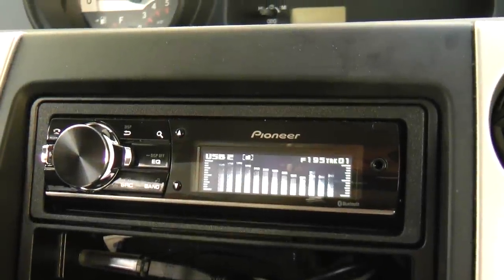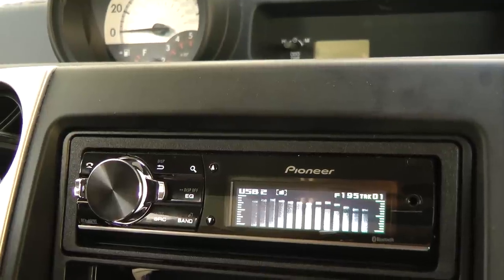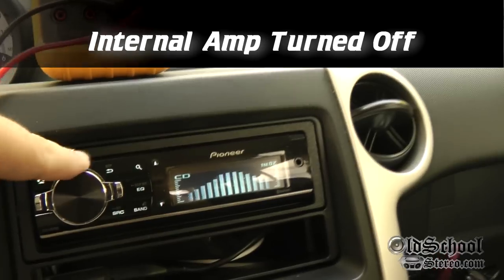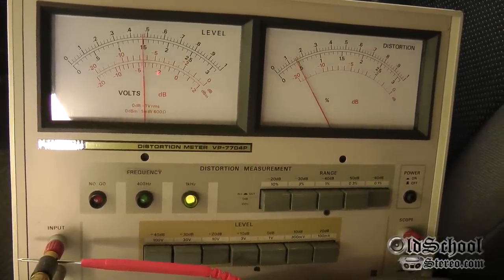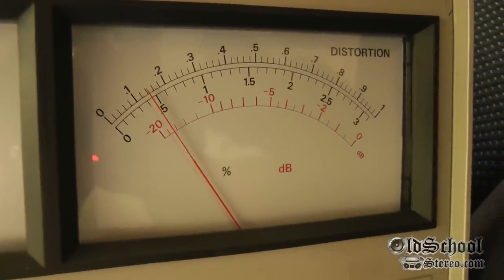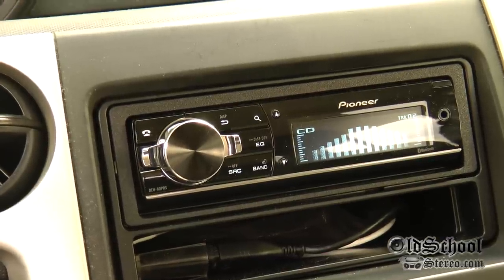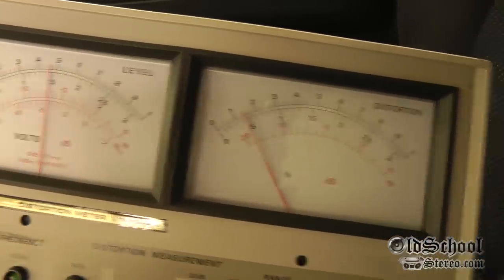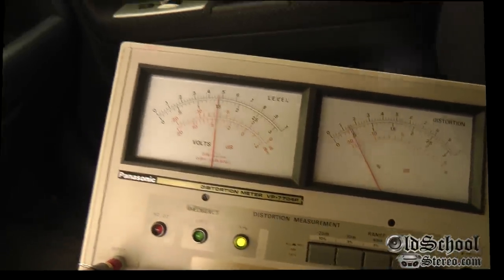Pioneer DEH-80PRS Tested for RMS Voltage and THD Output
Ever wonder how clean the Pioneer DEH-80PRS is? Well, my friends, the mystery is over! Watch me put my 80PRS on the Panasonic VP-7704P Distortion meter to measure output at 1kHz. We check for RMS Voltage as well as THD (Total Harmonic Distortion) at maximum volume output. I think you may be surprised at the result!

Part 2 of this test is coming soon where I perform the same test with an uncompressed WAV file on a USB thumb drive, and also try my iPhone 5 connected via Bluetooth. Which one do you think will result in the cleanest output??